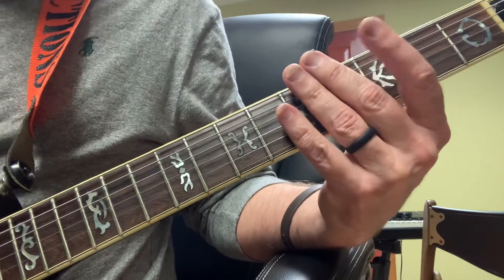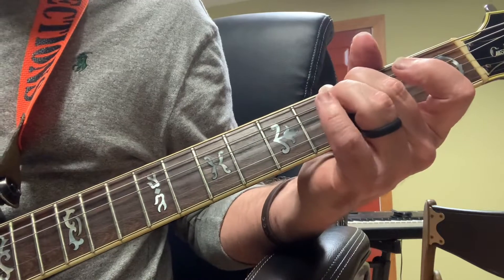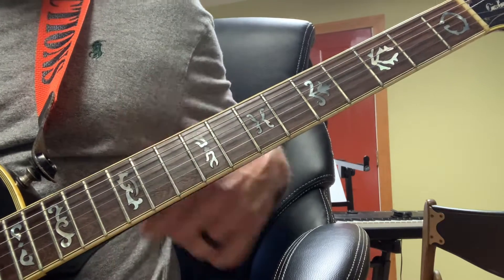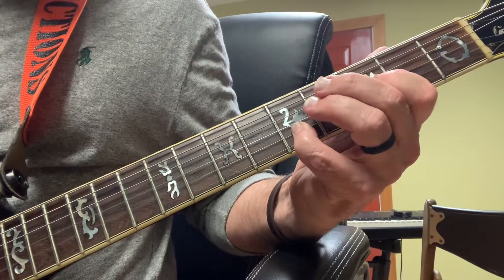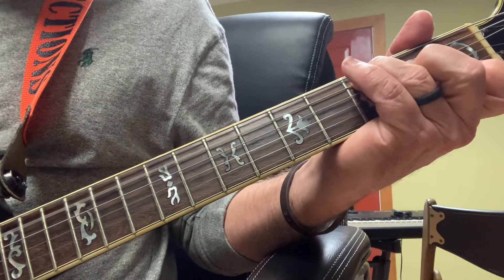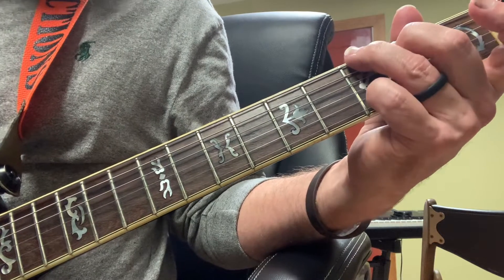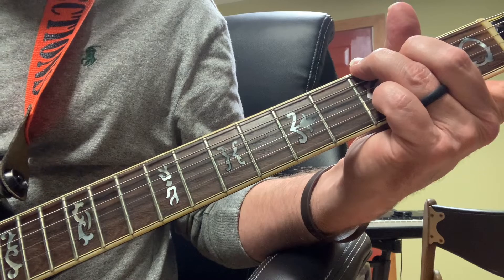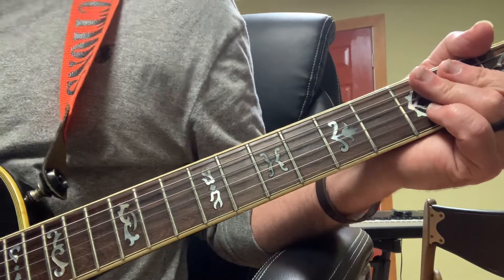Power In The Blood EG 2 Intro & Chorus